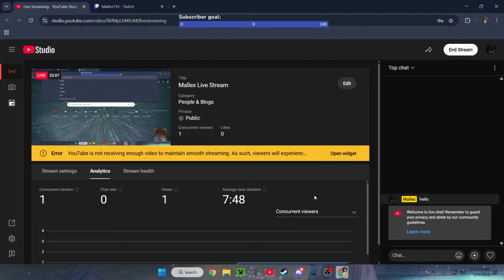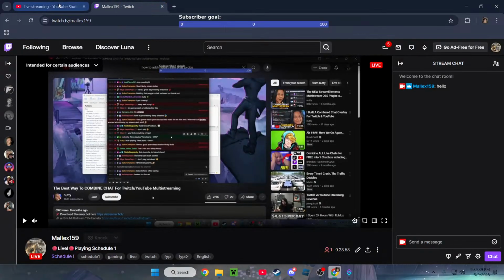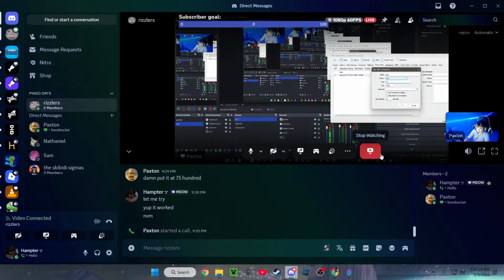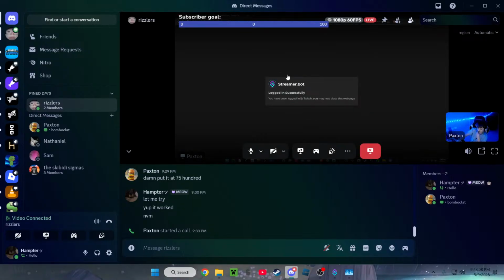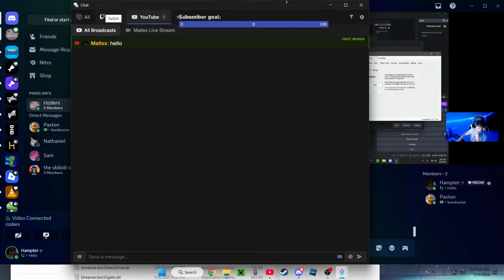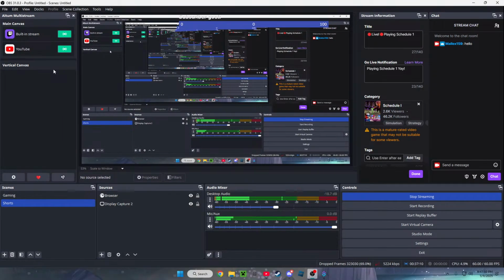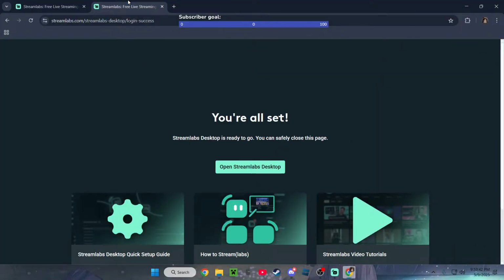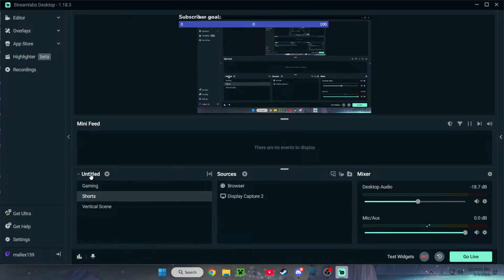Mallex Live Stream